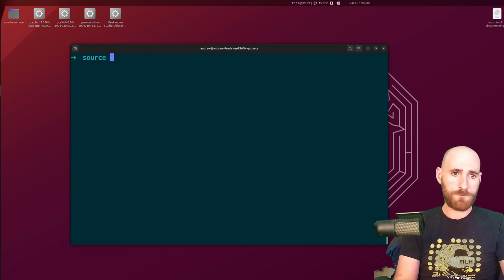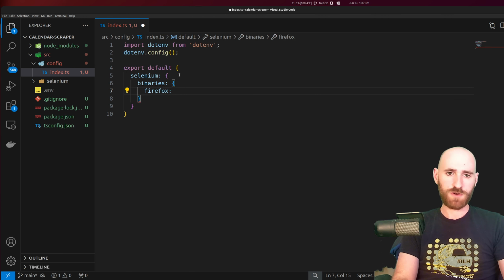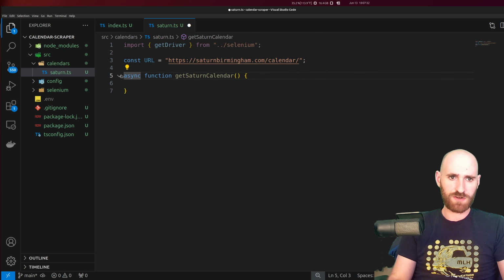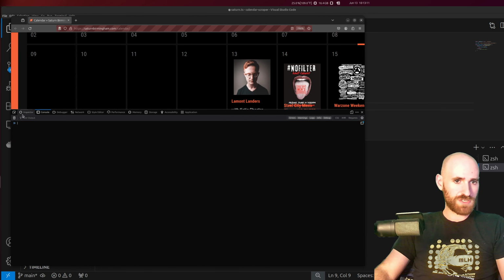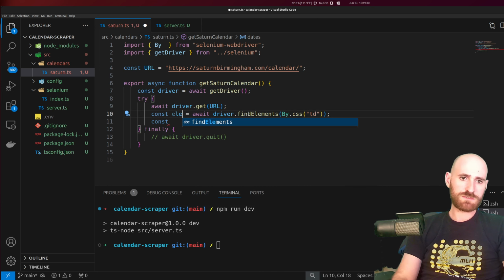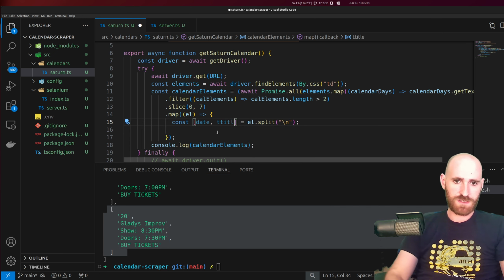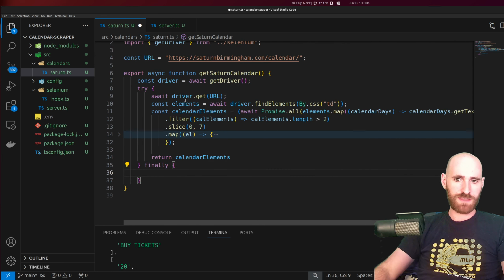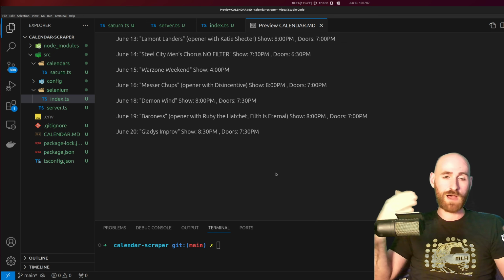Scraping Calendars for Local Event Venues | Selenium